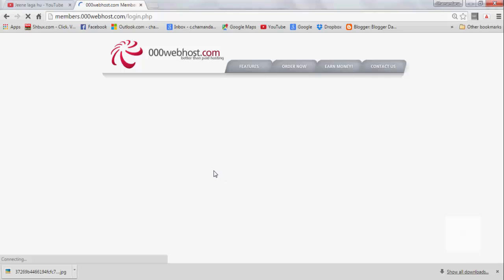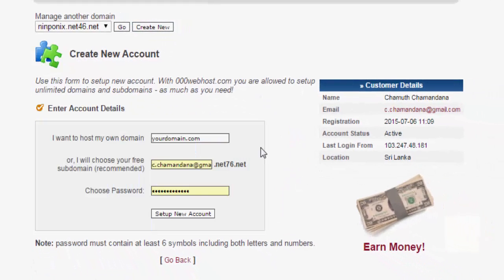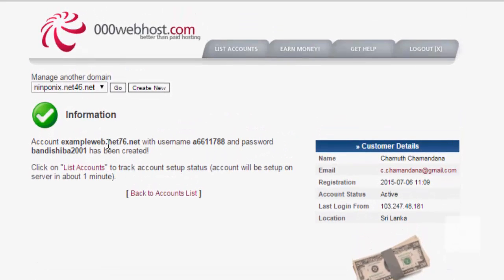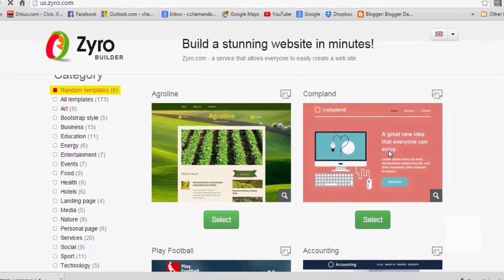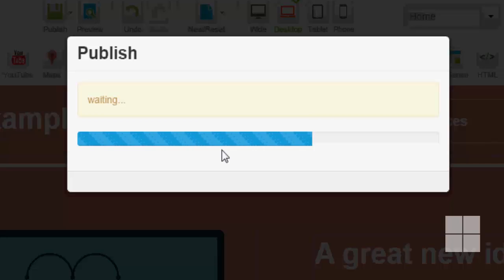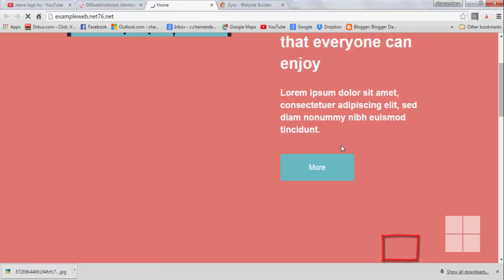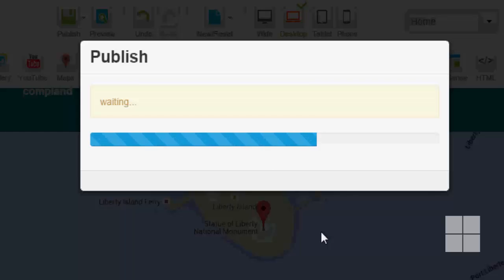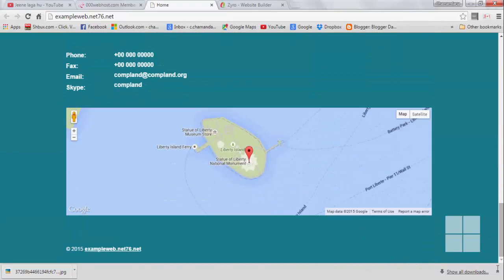How to Create and Publish a Website with 000webhost com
How to Create a 000Webhost.com account: which is a free and more effective account: and publish it to the internet:

This video will show you how to create and publish it to the internet. recorded by Chamuth Chamandana